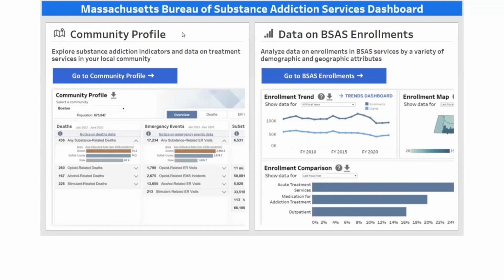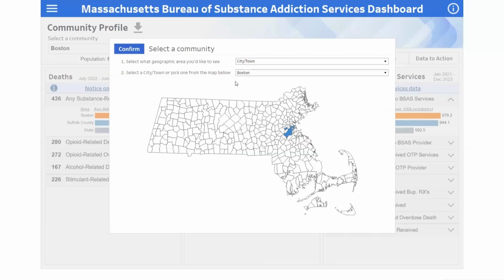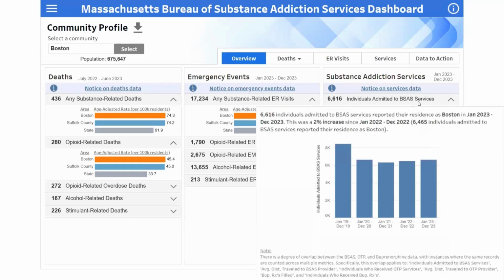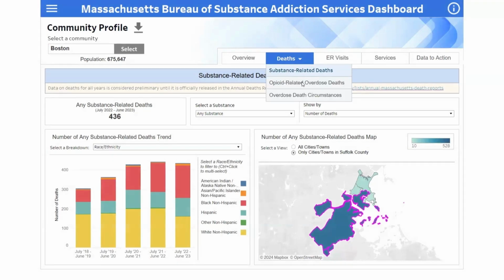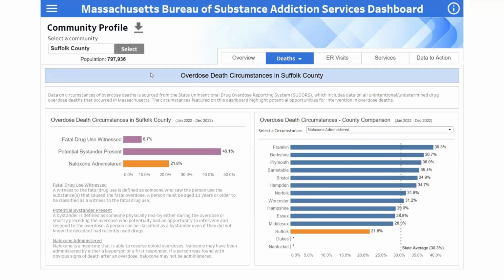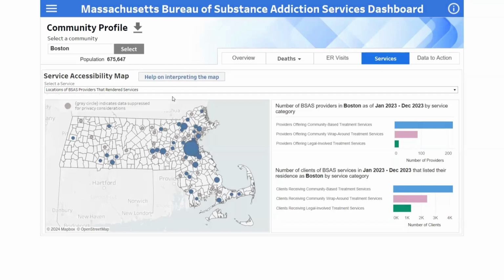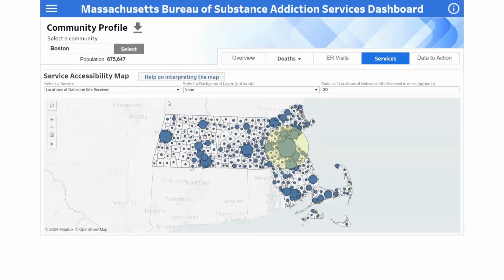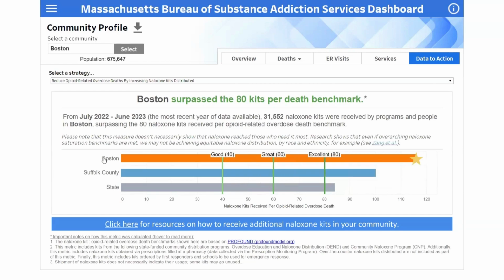How to Use the BSAS Dashboard Community Profile Page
This video tutorial walks through the DPH Bureau of Substance Addiction Services Dashboard's newly developed Community Profile page. You can find the dashboard at:

mass.gov/info-details/data-on-enrollments-in-substance-addiction-services

Chapters:
0:00 Introduction
0:40 Community Selection
1:18 Tab Structure
1:45 Overview Tab
2:31 Deaths Tab
4:52 ER Visits Tab
5:33 Services Tab
7:40 Data to Action Tab
8:10 Conclusion